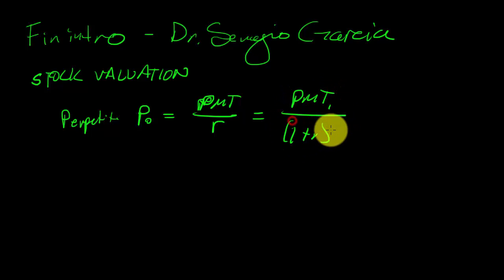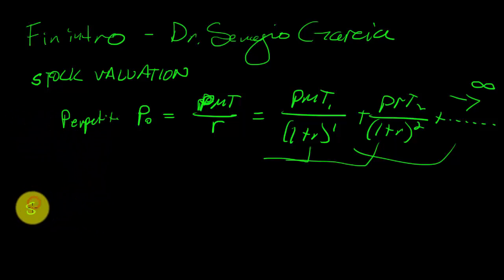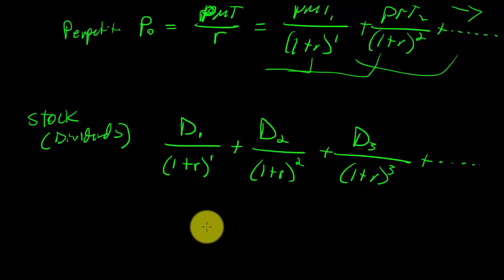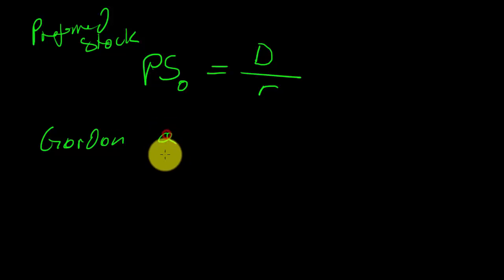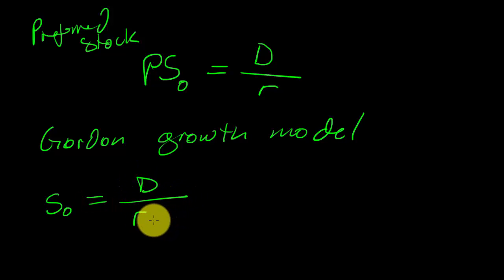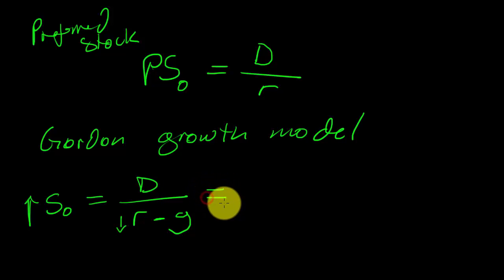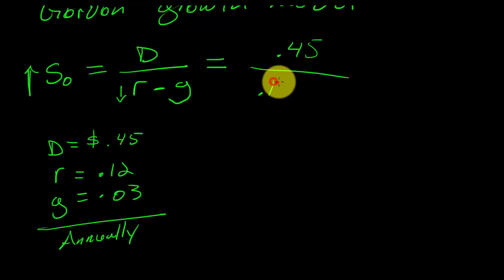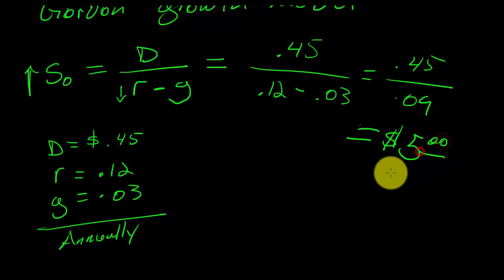finintro - calcProb 0501 - Simple Stock Valuation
(This is the same video as microLecture 5.4)